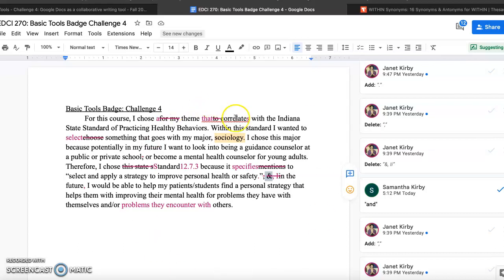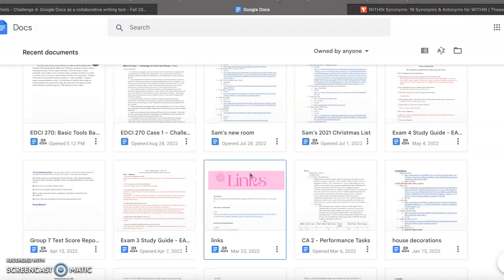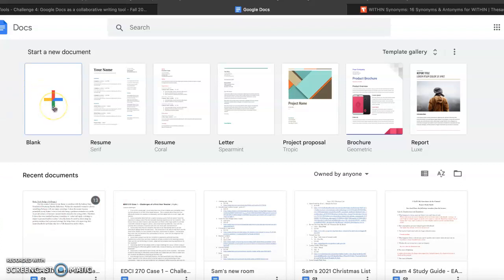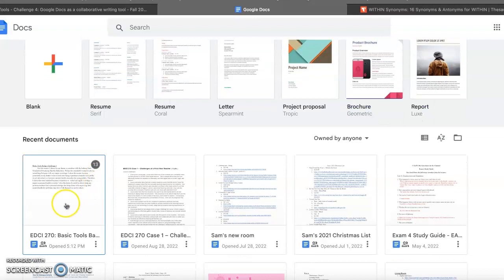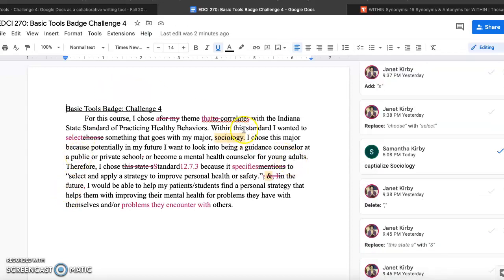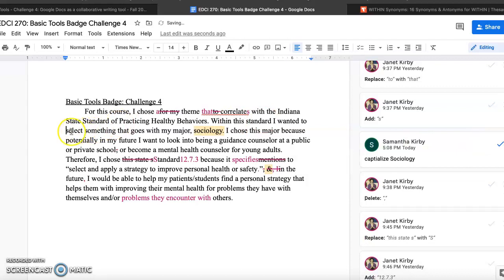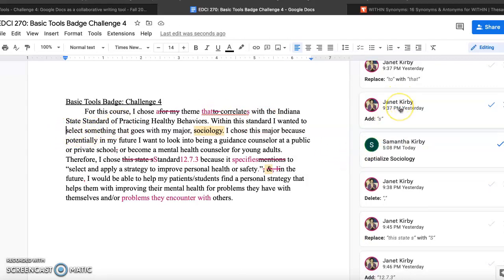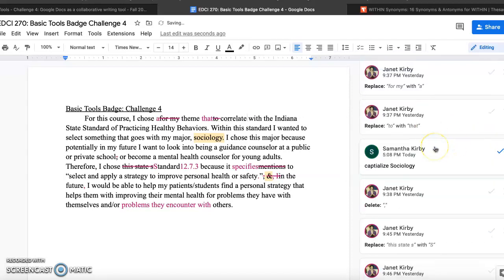Basic Tools Badge: Challenge 4